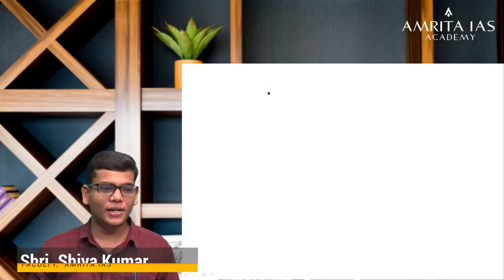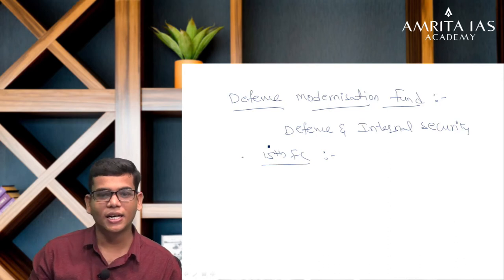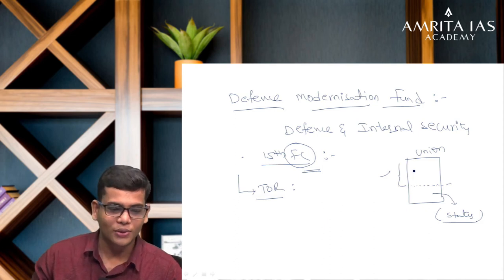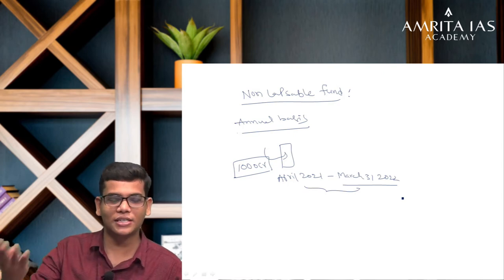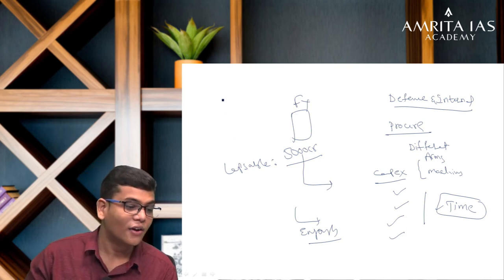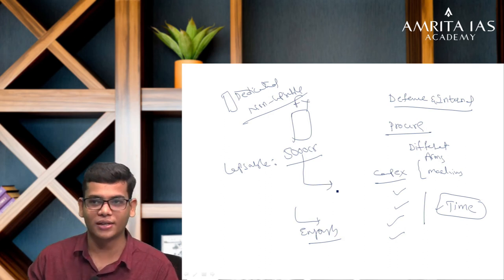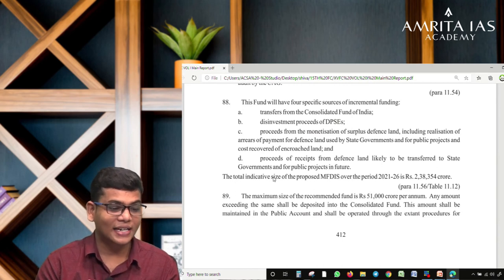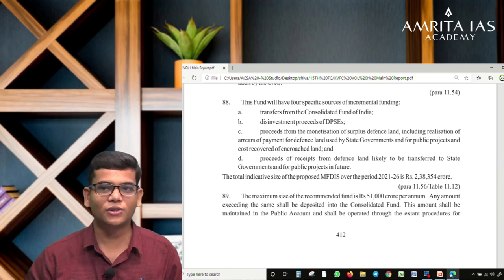Defence Modernisation Fund | Current Affairs Lecture Series 2021